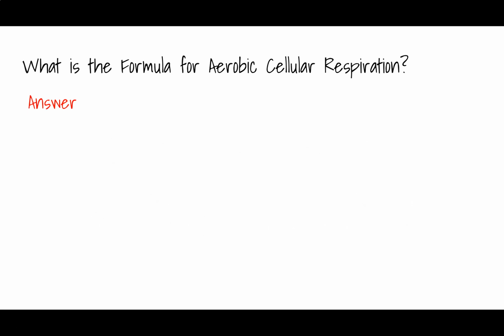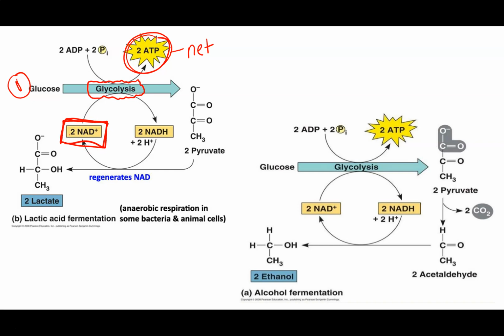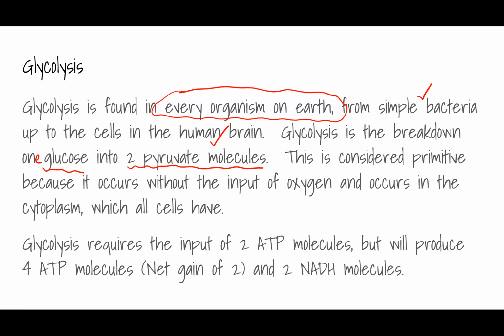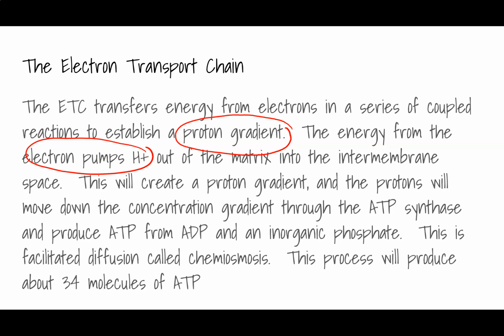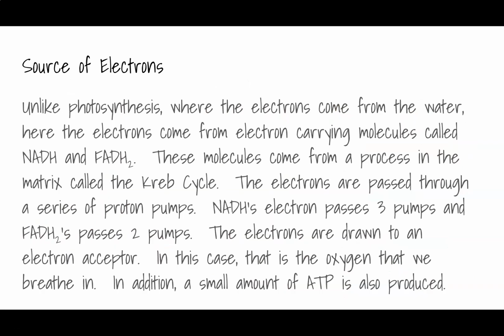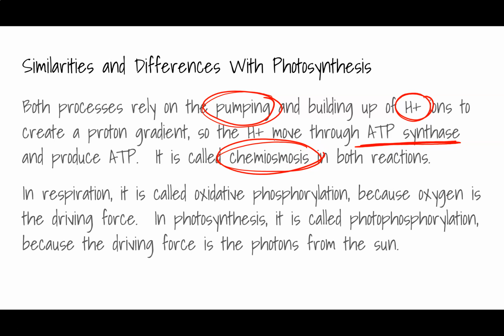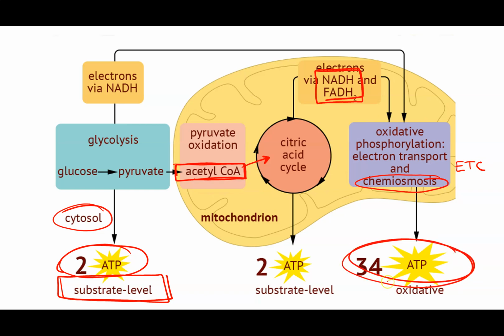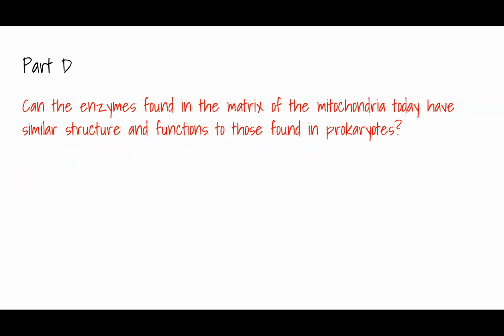Sick 3.6-3.7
Review of 3.6-3.7